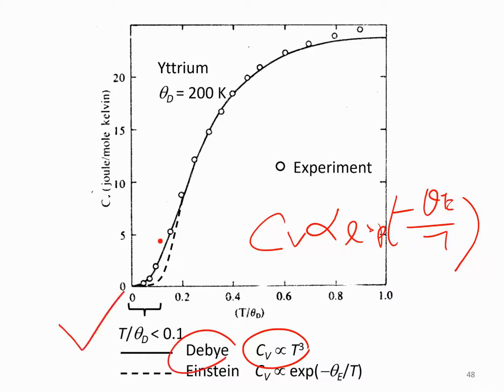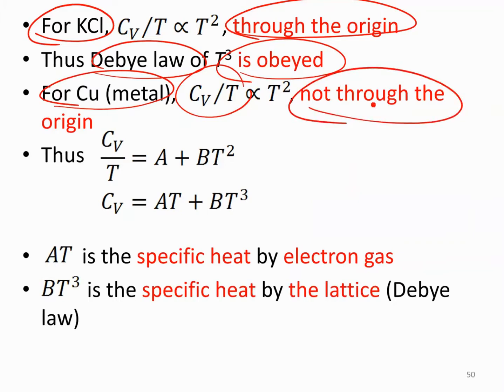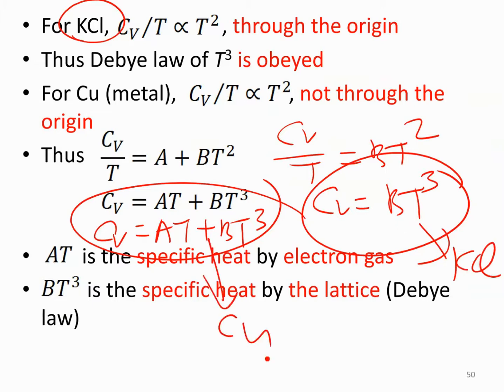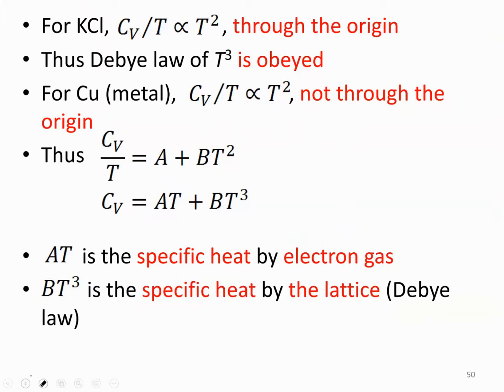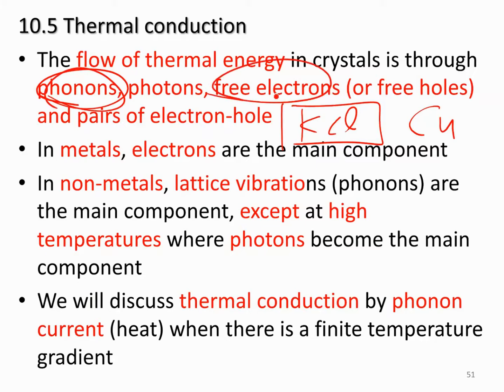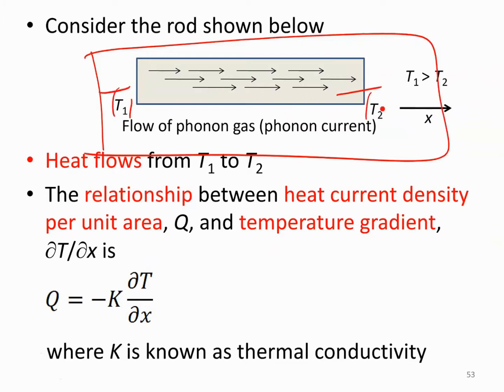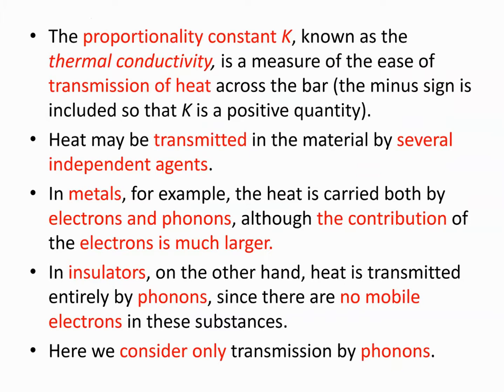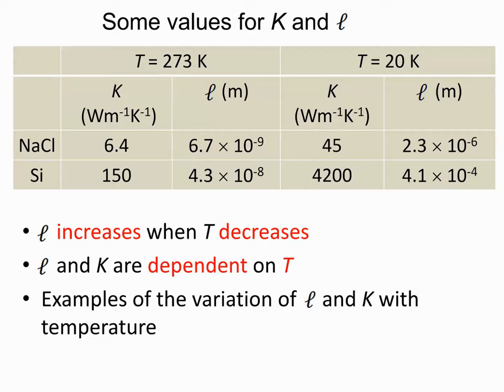ZCT307 Chapter10 Part11